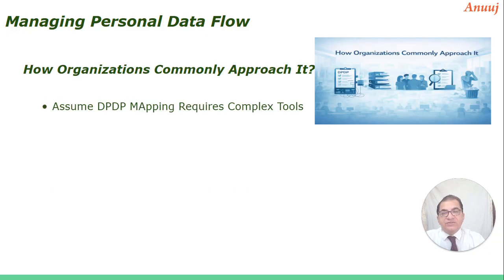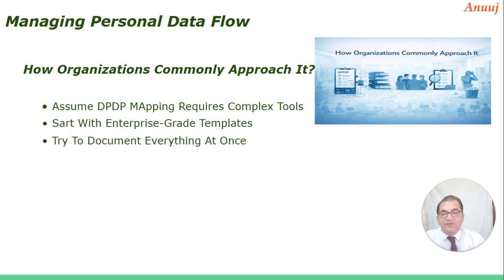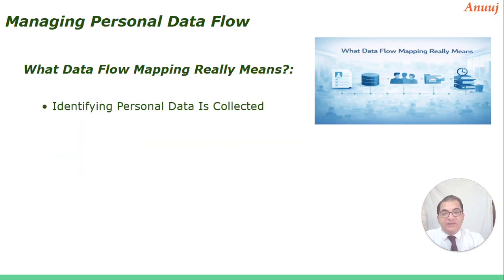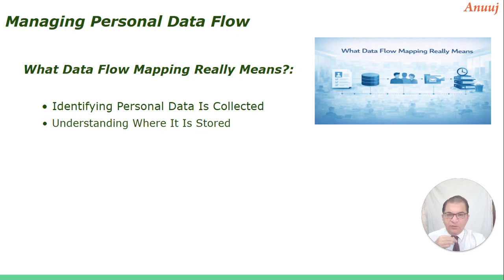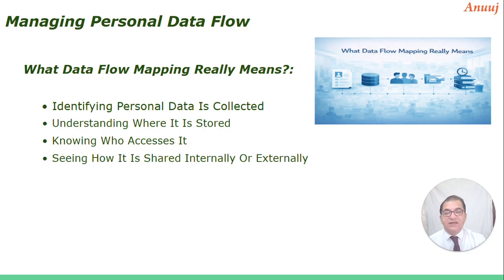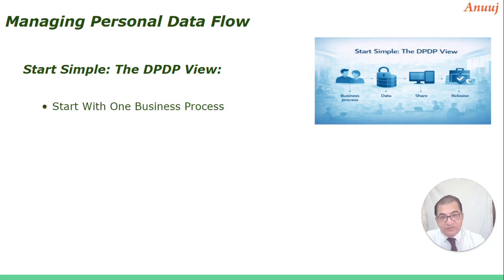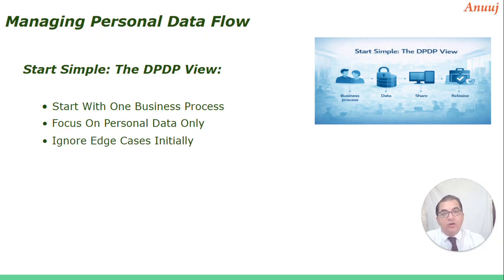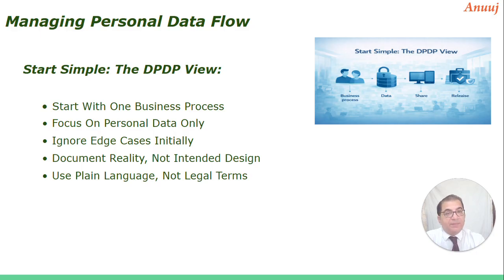Managing Personal Data Flow, English Edition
Mapping personal data flows — without overengineering

This episode explains:
Why data flow mapping is critical for DPDP compliance
How organizations usually approach it the wrong way
What data flow mapping actually means in practice
How to start simply using a DPDP-centric view
Common mistakes that create confusion and fatigue

This is not about complex tools or massive diagrams.

It’s about visibility, clarity, and building the right foundation before choosing lawful basis, consent models, or retention strategies.

Founders & CXOs
IT, HR, Ops & Compliance teams
SMEs starting DPDP implementation
Anyone confused about “where to begin”

Next episode:
We’ll walk through real, practical examples of data flow mapping — before moving into lawful basis decisions.
DPDP starts with seeing reality clearly.